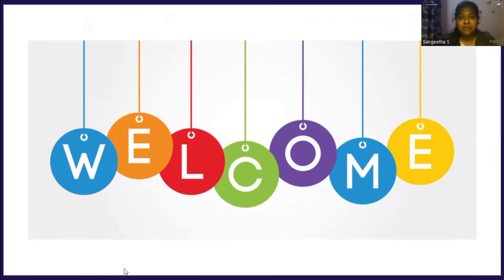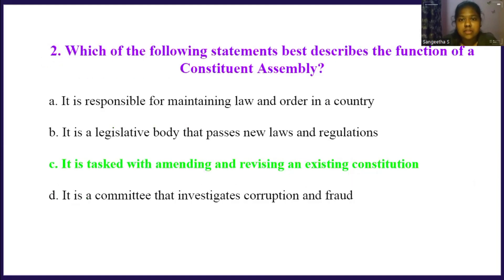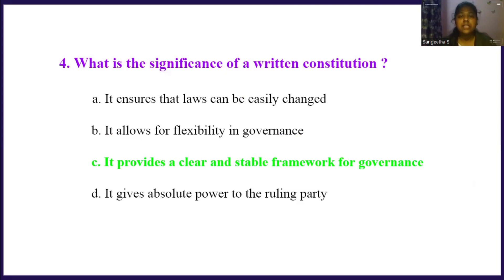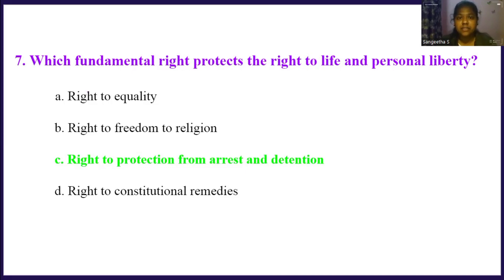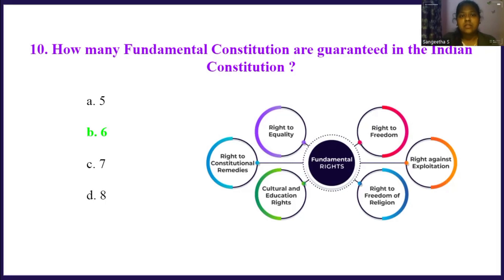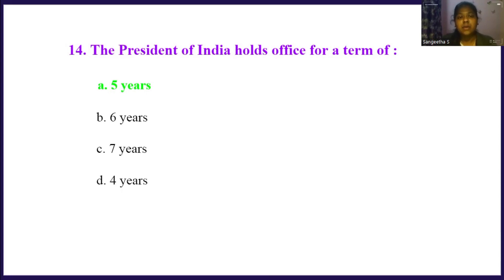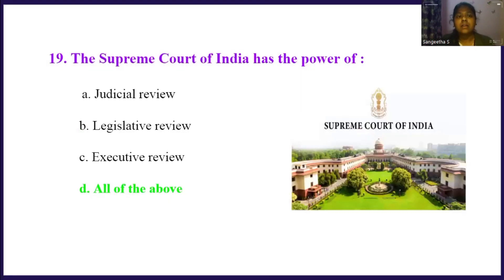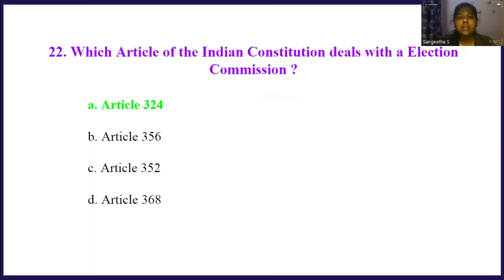INDIAN CONSTITUTION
CONCEPTS:
* Role of a Constituent Assembly
* Fundamental Rights and It's restrictions
* Union Executive: Parliamentary System
* Judicial System of India, Supreme Court of India and        other courts
* Elections and Electoral Process